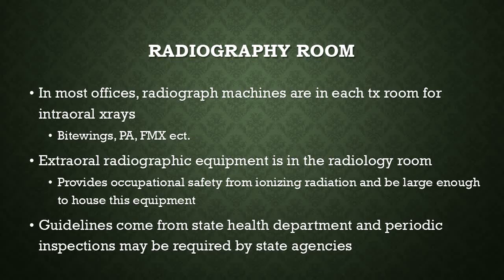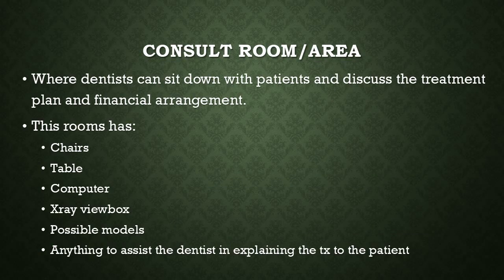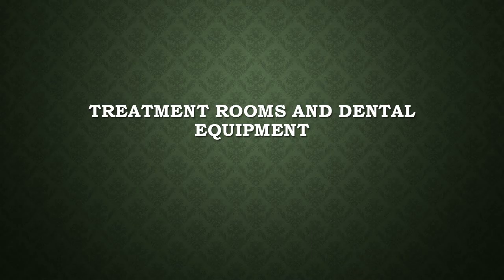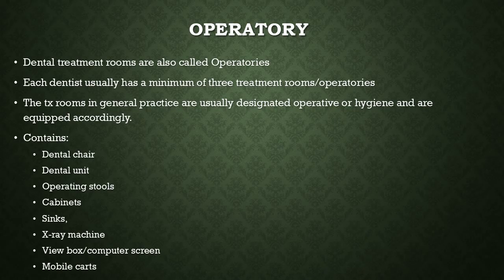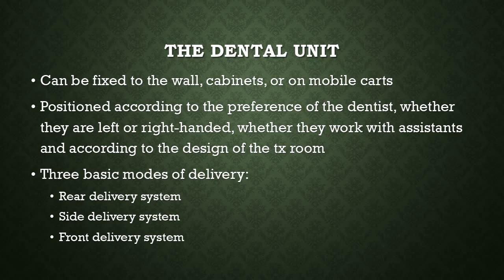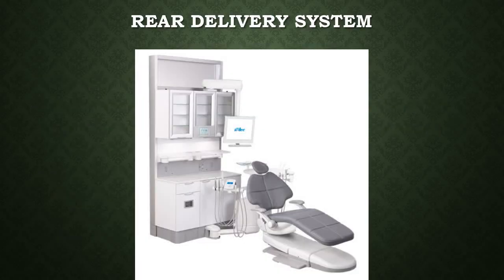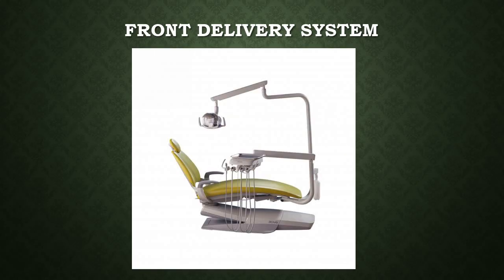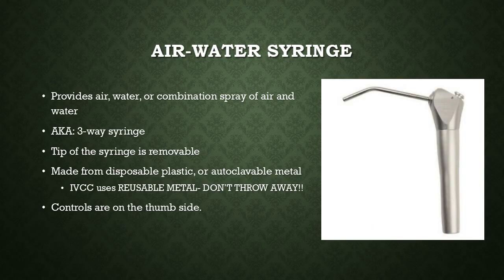Introduction to the dental office and basic chairside assisting